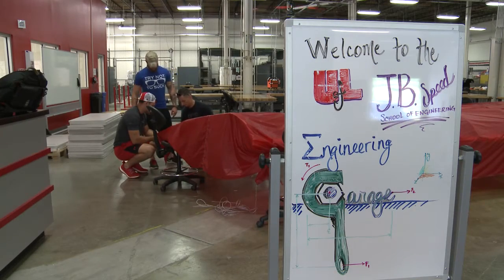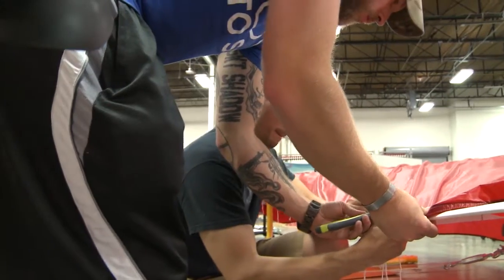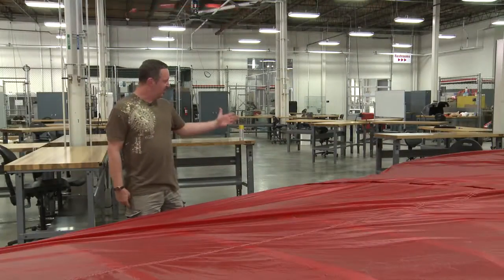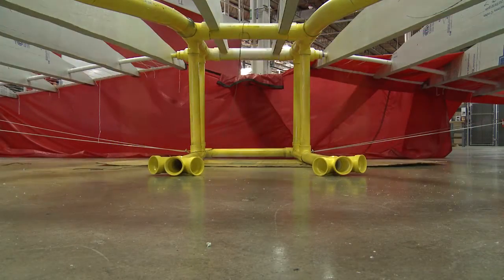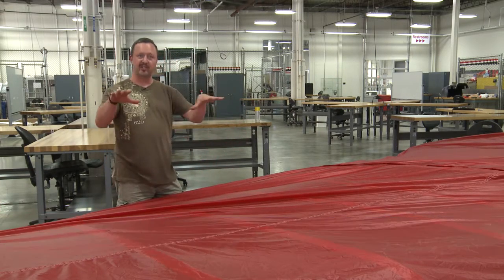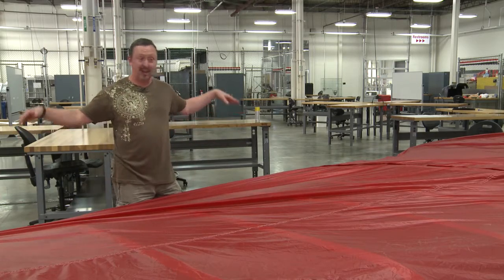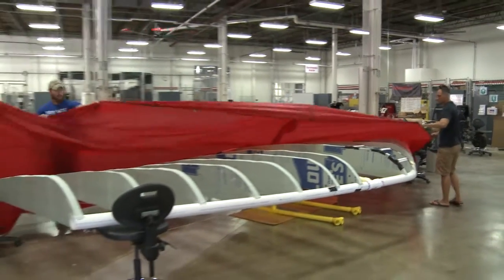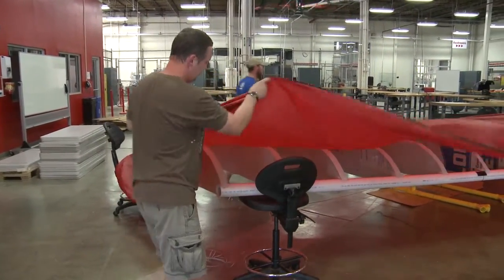UofL engineering students aim for Red Bull Flugtag glory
A group of UofL engineering students is building an aircraft for Saturday’s Red Bull Flug Tag on the river. They’re designing it to look like a Cardinal Bird.